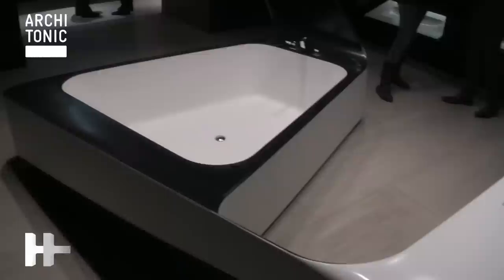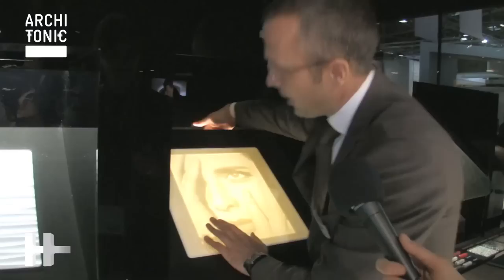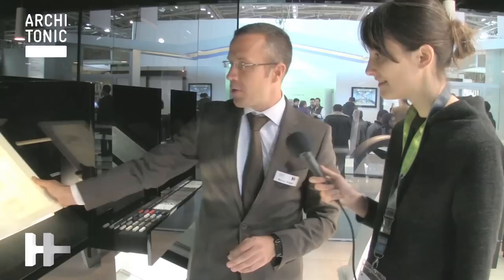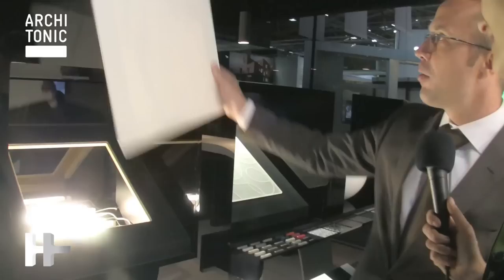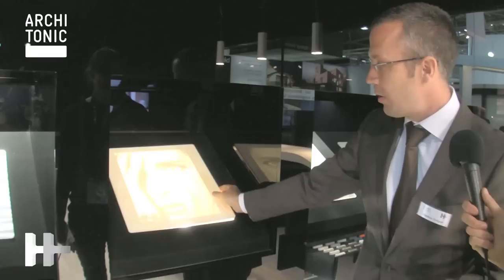Bau 2011 - Hasenkopf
Architonic @ Bau 2011

Music: When Waves Trying to Catch a Marvel by Antony Raijekov

ARCHITONIC, The Independent Source for Products, Materials and Concepts in Architecture and Design.